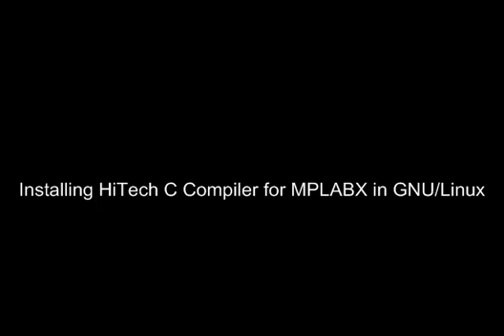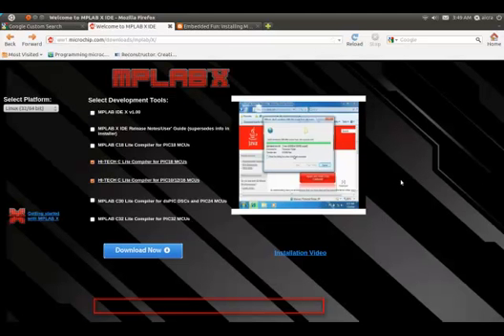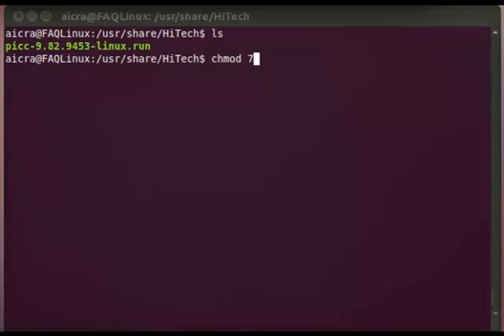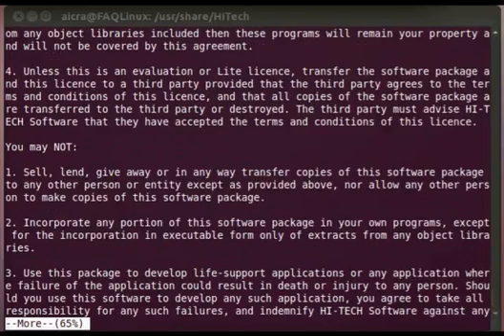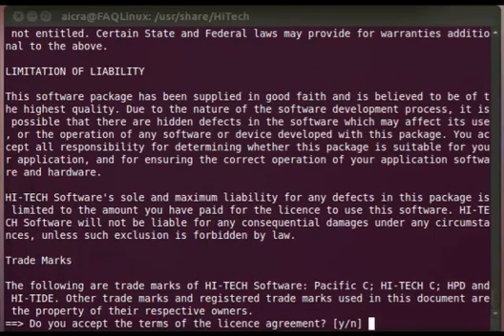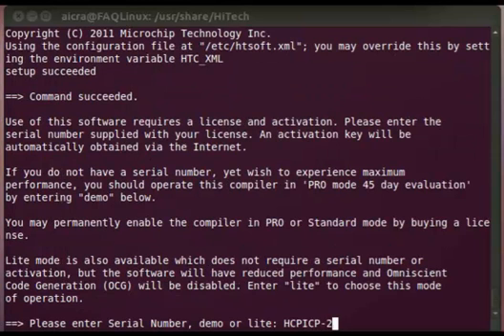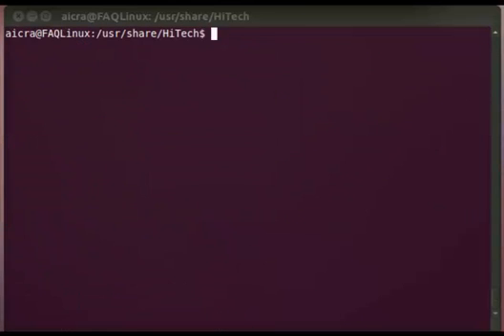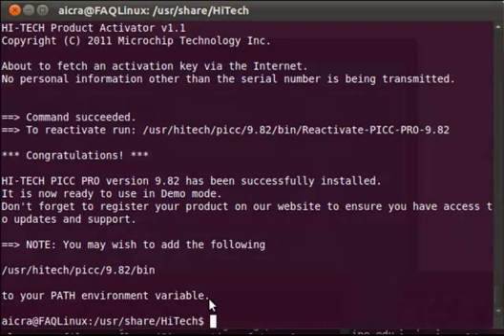MPLAB X - Gnu Linux Hi-Tech C Compiler installation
Installation of the Hi-Tech C compiler for MPLABX
Not 18 but same methodology